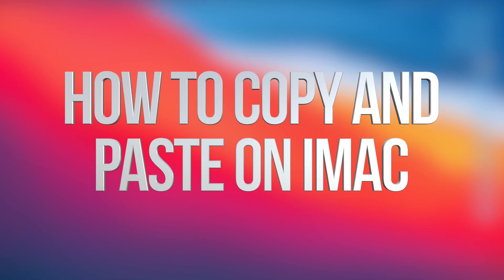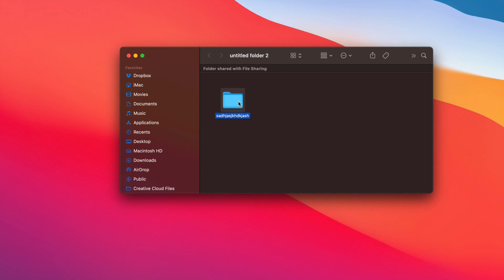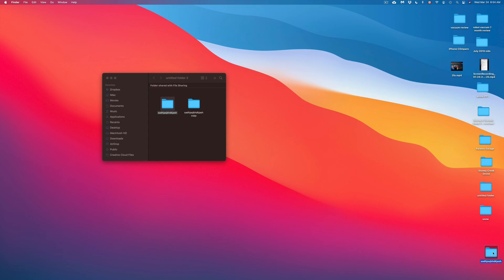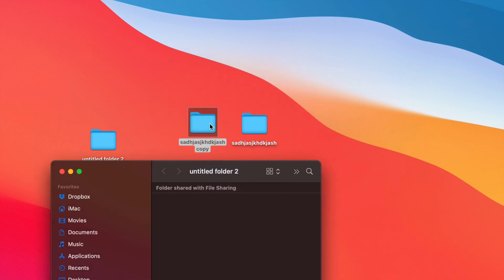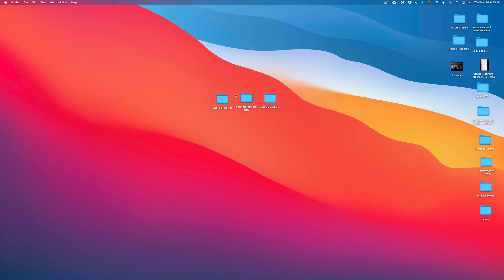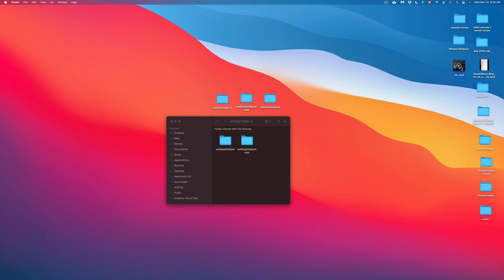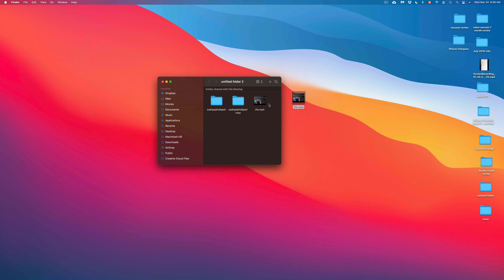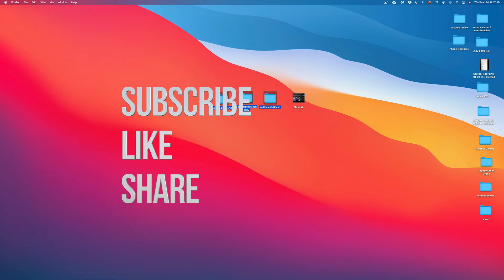How to Copy and Paste on iMac & iMac Pro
Copy & Paste on Mac